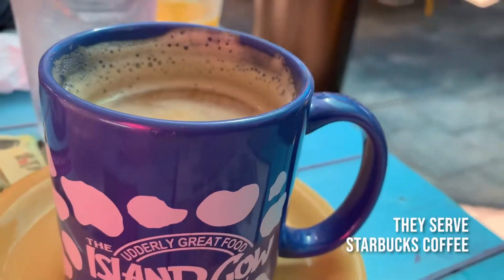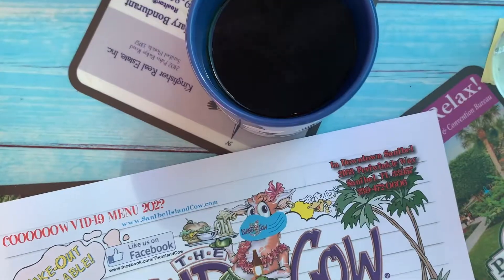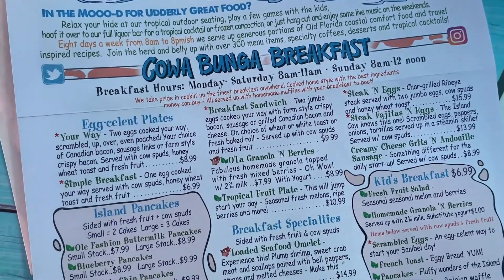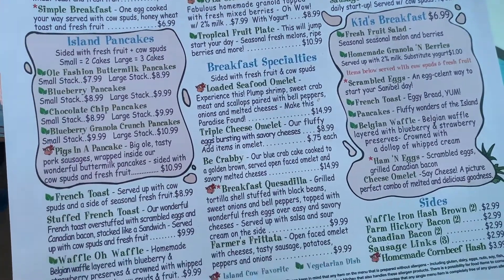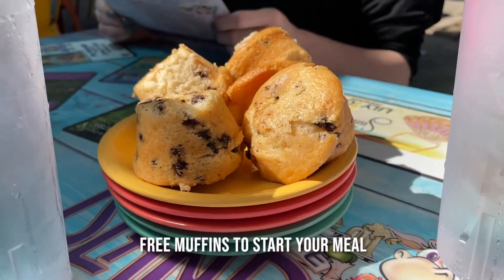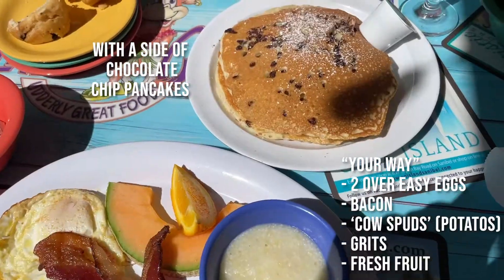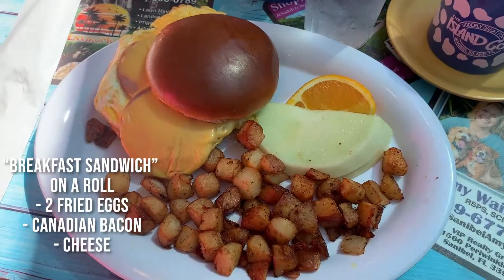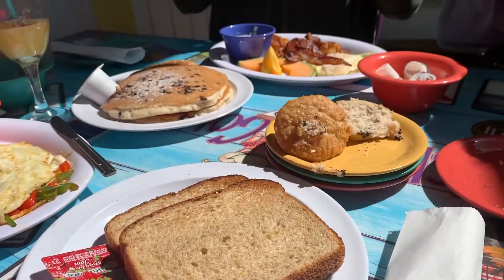SANIBEL ISLAND, FL - What and Where to Eat for Breakfast, Lunch, Dinner, & Dessert - Spring 2021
Sanibel Island, Florida is home to some really incredible restaurants! We come to the island at least once a year and absolutely love it here. In this video we show you a few of our favorite places to eat on the island. There are plenty of other amazing restaurants on the island that we hope to show you in the future but these are the places we chose for our weekend.

What to Eat | Sanibel Island, Florida